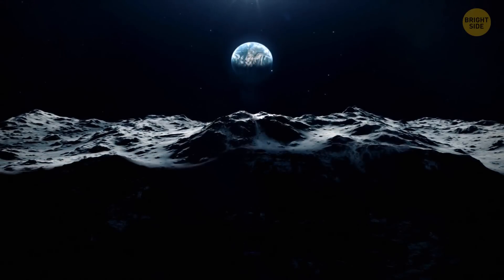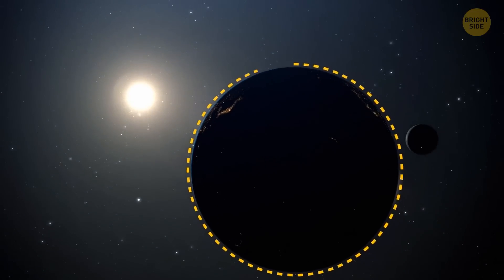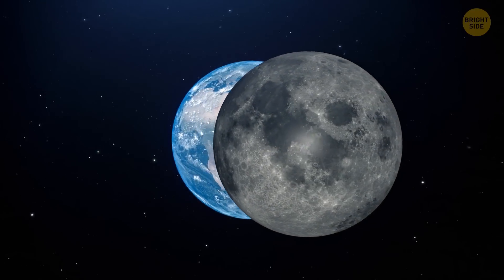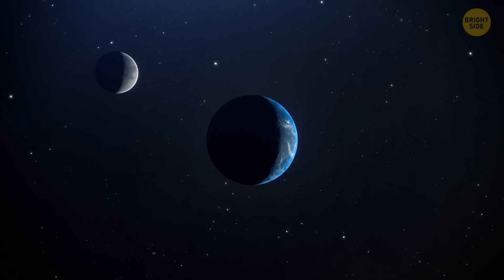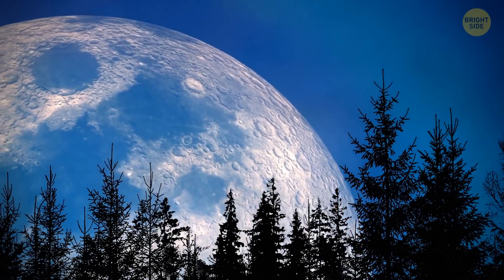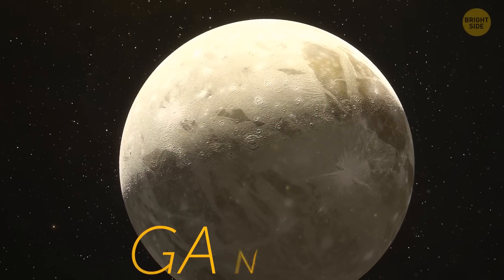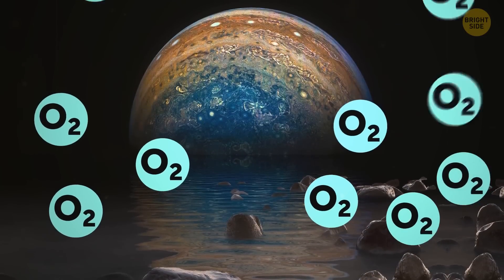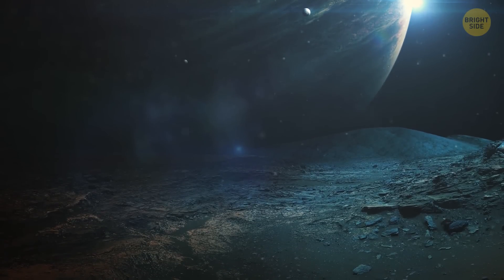Are You Ready To Find Out The Real Truth About the Moon, Space-lovers?!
Are you ready to take a journey aboard the spacecraft into a world of myths and unknowns? In this video, we will uncover the facts, truths, and mysteries that surround the moon. We will explore its history, origin stories, physical properties and everything else that has interested space-lovers since time immemorial. Get ready to be amazed as you find out what really lies beyond our view of outer space!